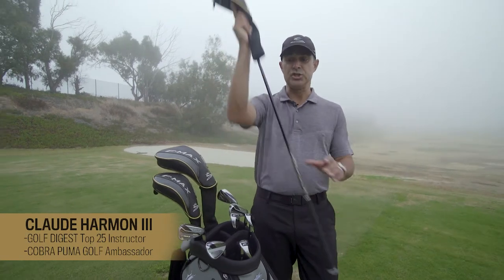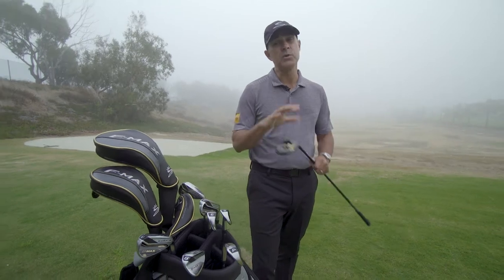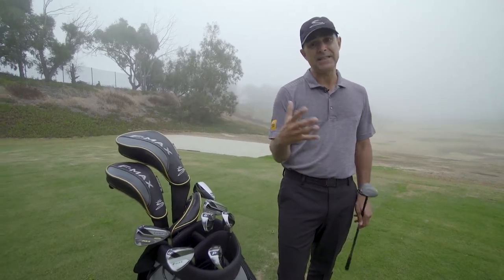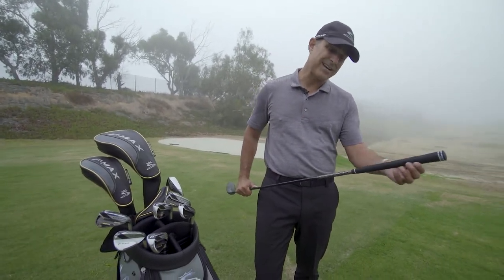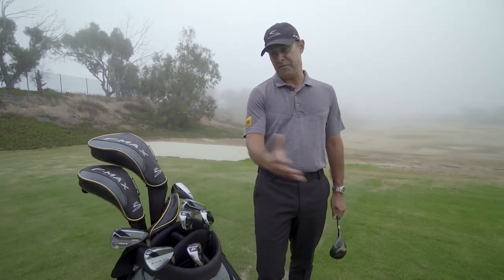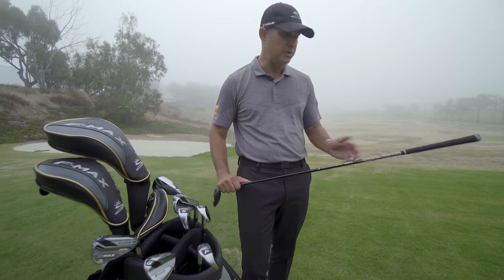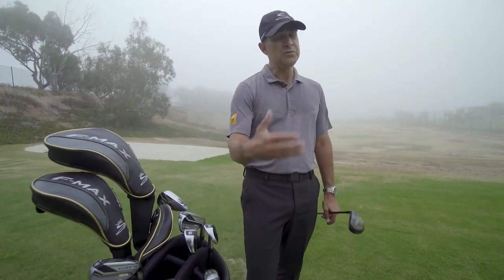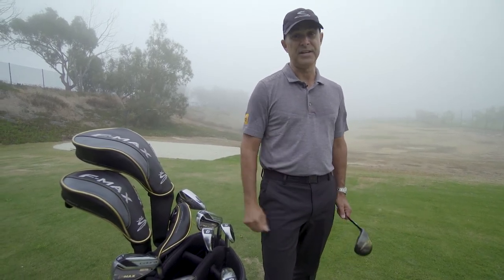Claude Harmon III Talks F-MAX Metalwoods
Claude Harmon III teaches the best players in the world. In this video he explains how the F-MAX metalwoods are engineered to get you more clubhead speed without swinging any harder with lighter shafts as well as increased comfort and consistency with larger grips.